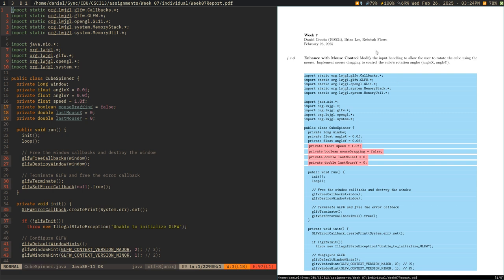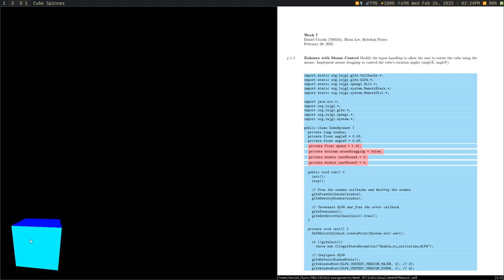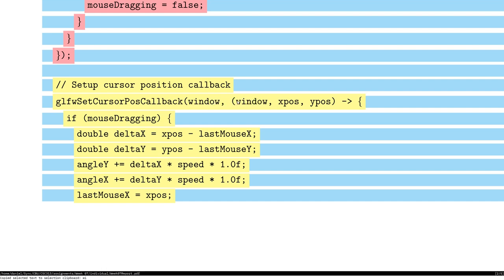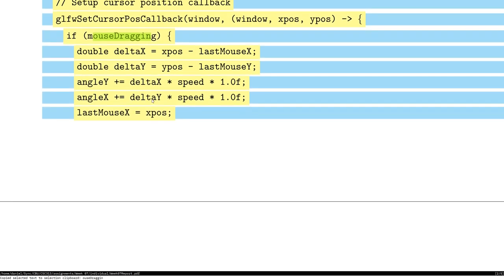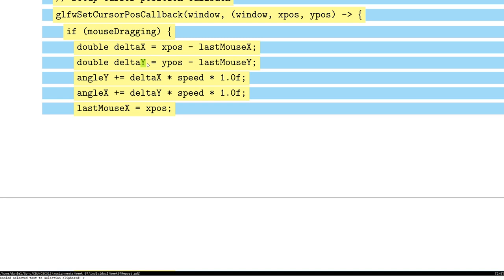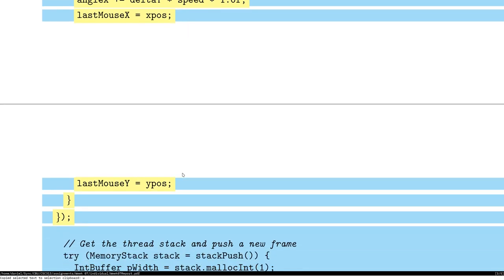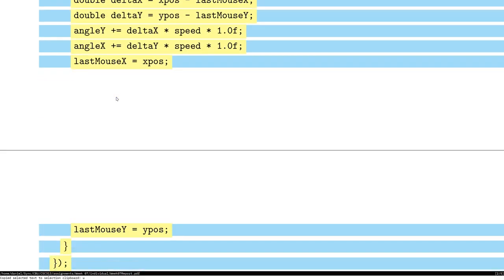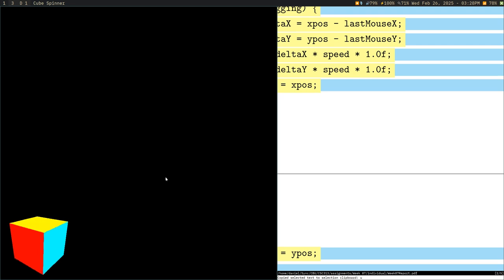Mouse Support for Spinning Cube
Benjamin/dp/B0DF6B63DB/ref=sr_1_1?crid=W9FYBR7OTP9N&dib=eyJ2IjoiMSJ9.LvVwV6lf
HPGLOOhcx3BPjg.gXmxabwDDxToVS1g7m24afn1kqyHC2f1iVFcxBRUJgI&dib_tag=se&key
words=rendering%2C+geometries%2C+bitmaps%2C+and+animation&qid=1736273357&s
prefix=rendering%2C+geometries%2C+bitmaps%2C+and+animation%2Caps%2C128&sr=
8-1